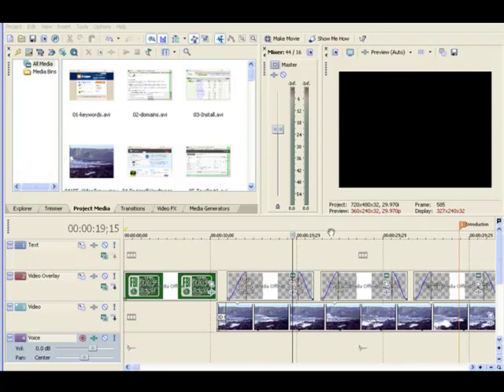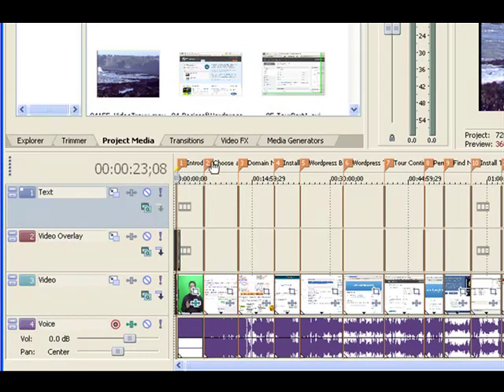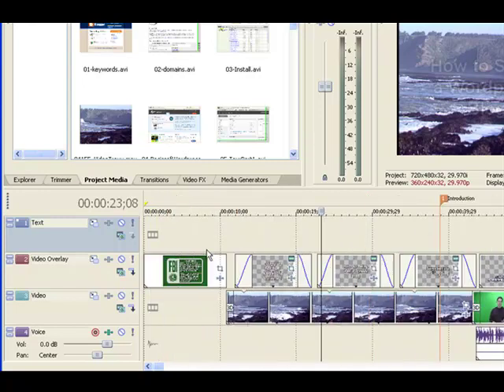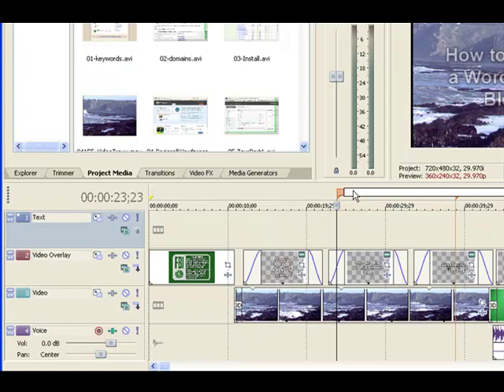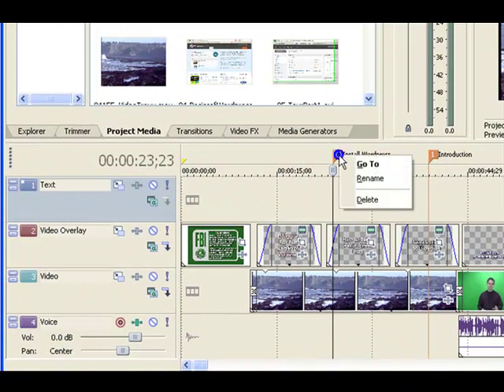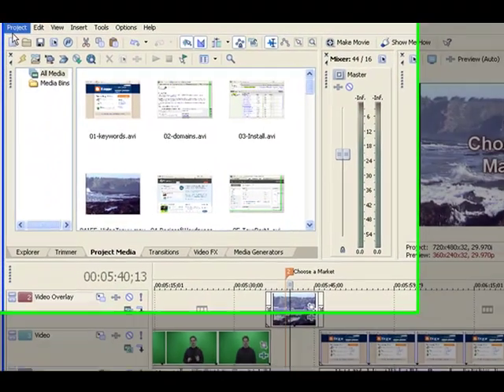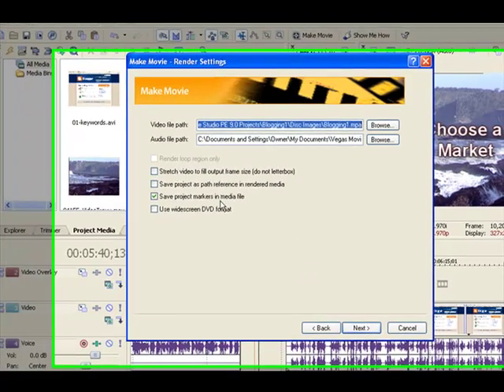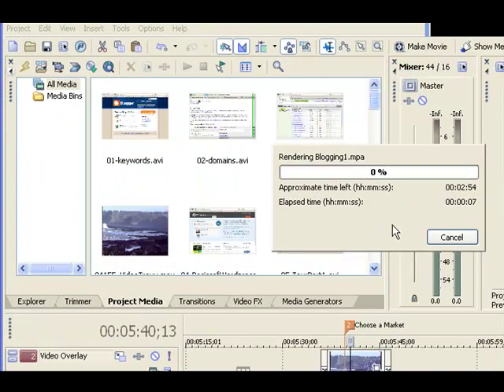Sony Vegas Movie Studio: Adding Markers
This is about adding markers to your video in Sony Vegas Movie Studio.  Do this to prepare bringing the video over to DVD Architect (much easier if the markers are in place).